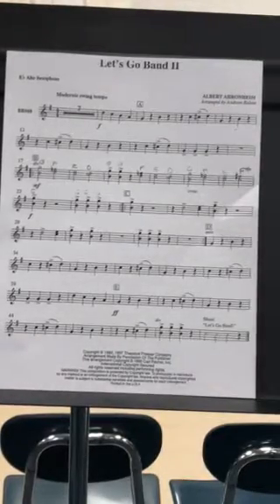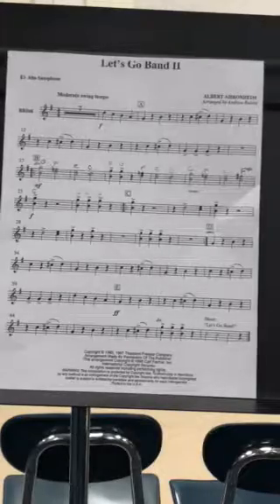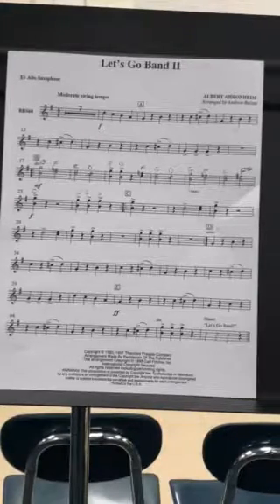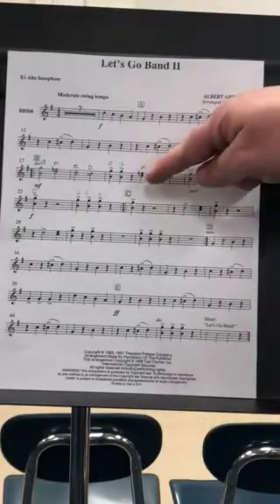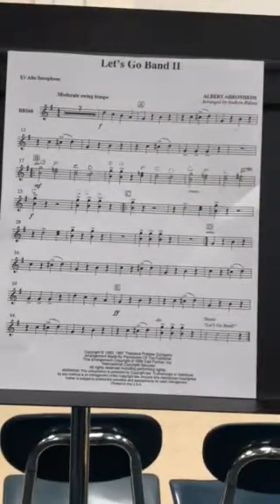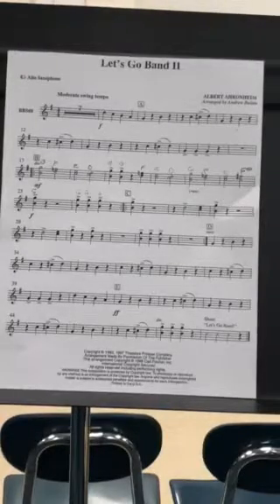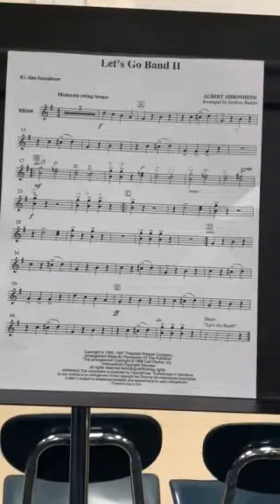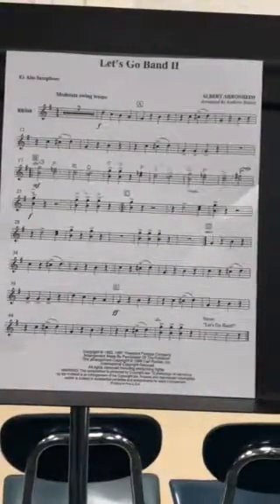Let’s Go Band II - sax 1